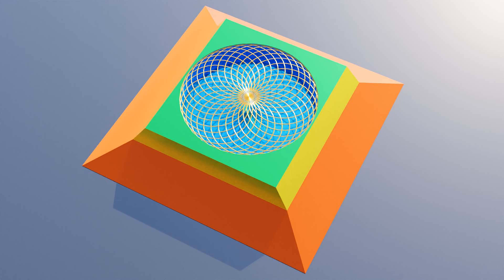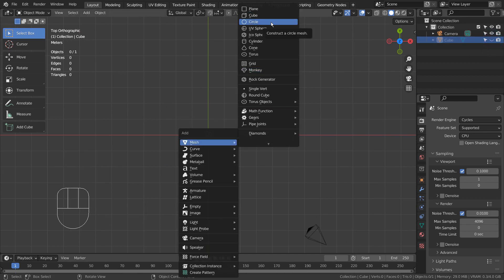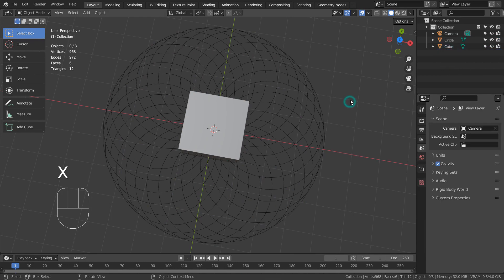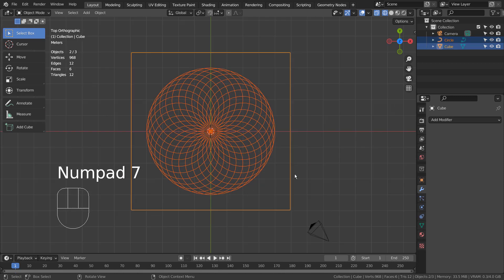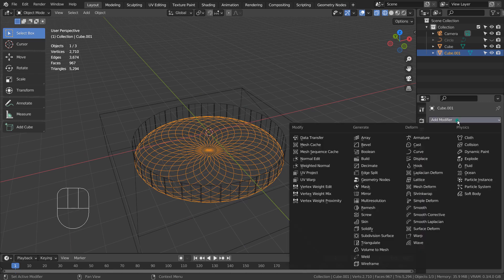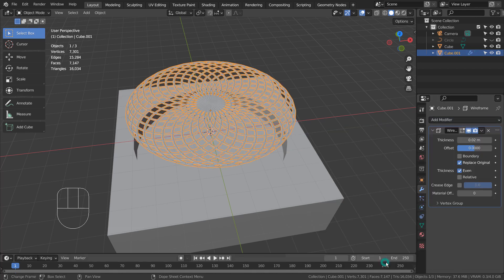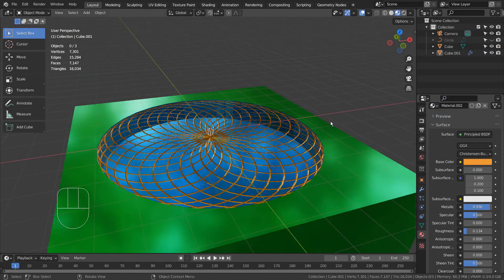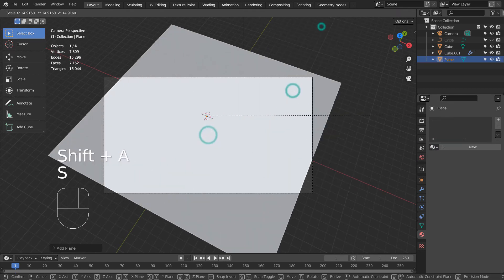Blender Tutorial - Quick vortex mandala